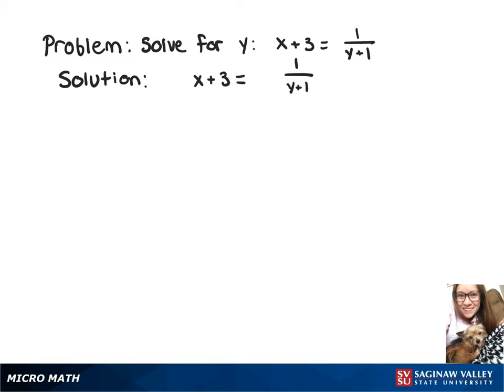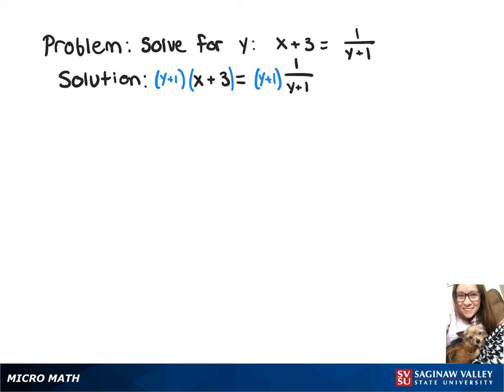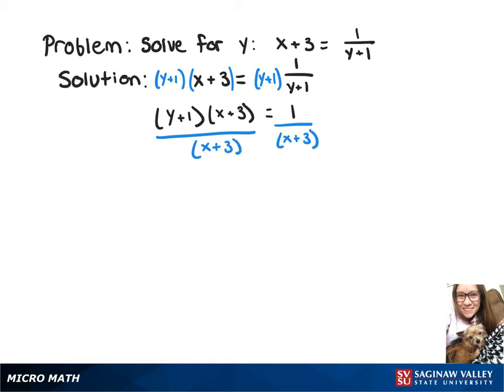Equation: Solve for y: x + 3 = 1/(y + 1)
Megan from SVSU Micro Math helps you solve a formula for the specified variable.  In this formula, the specified variable is in the denominator of a fraction.

Problem: Solve for y: x + 3 = 1/(y + 1)